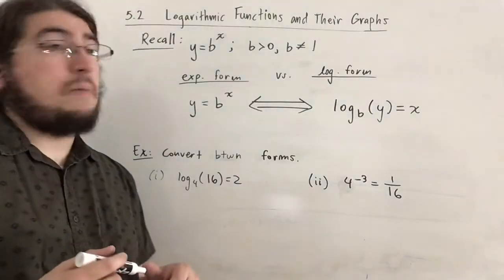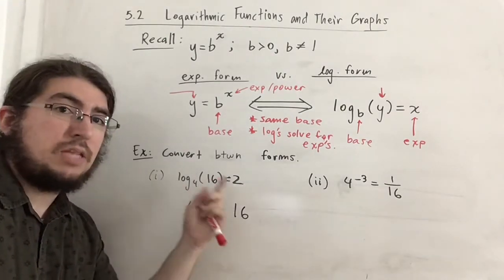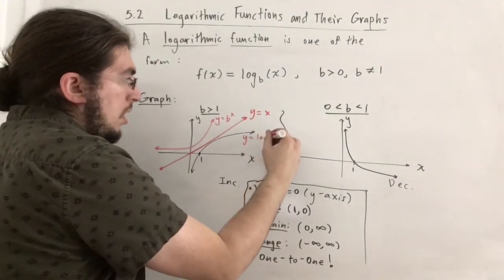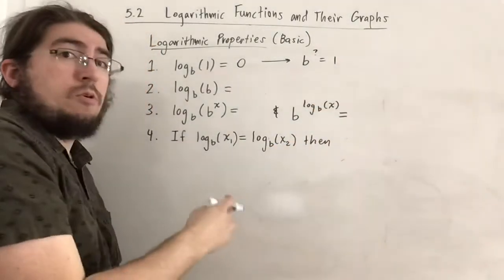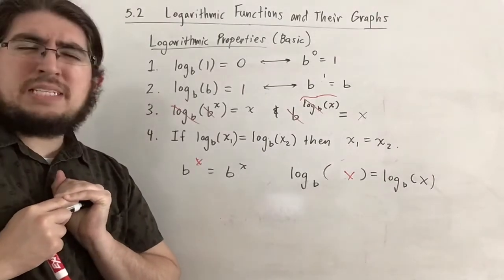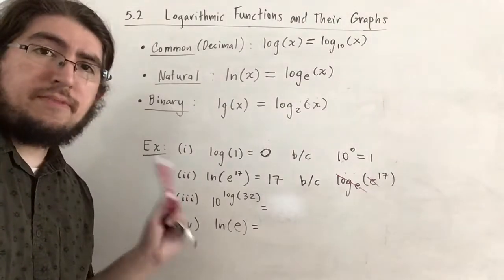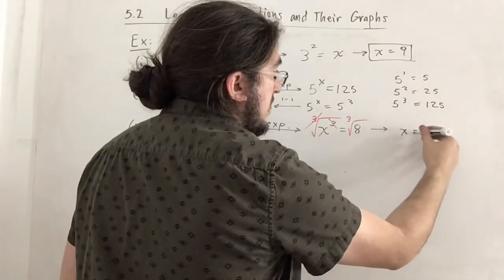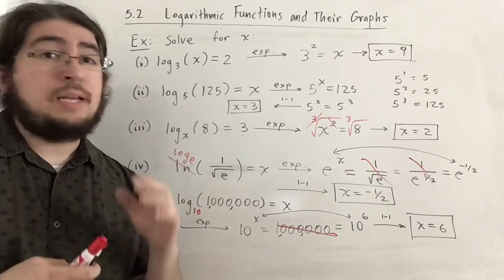Logarithmic Functions and Their Graphs